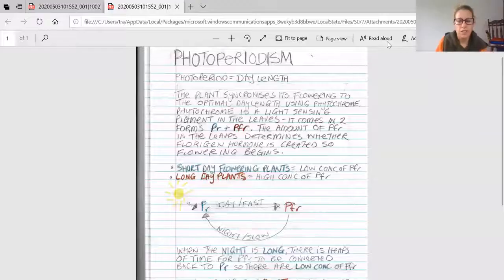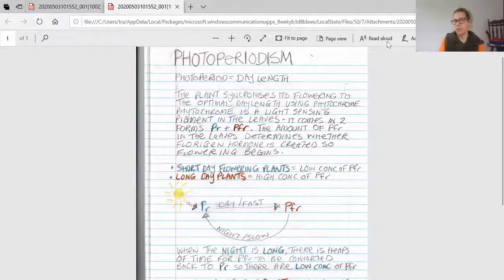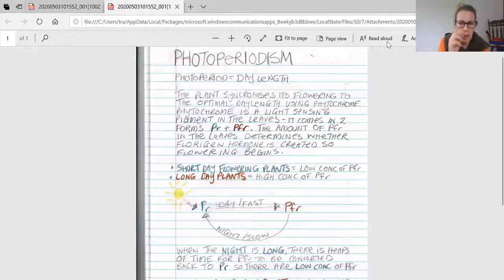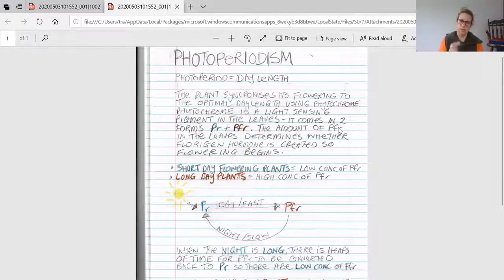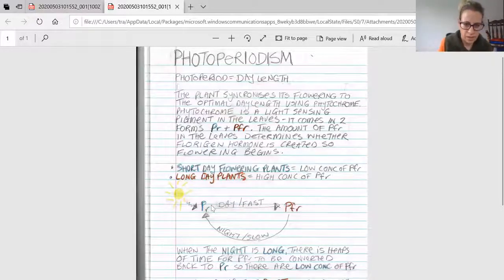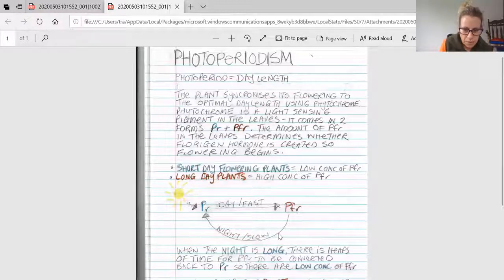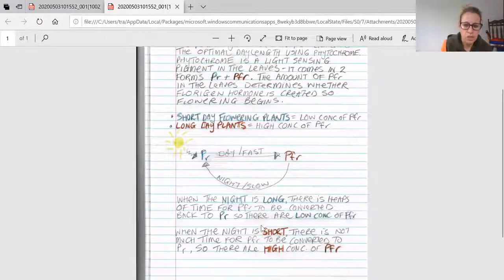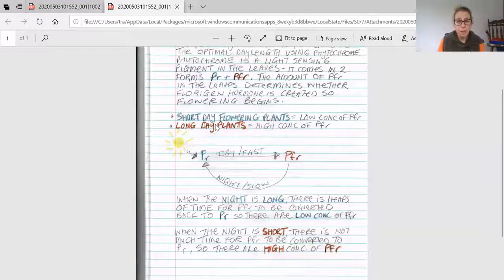Bio 3 3 Photoperiodism